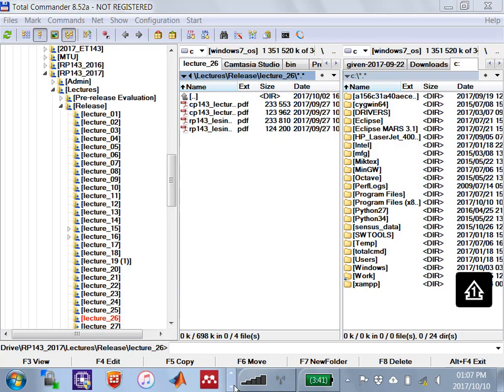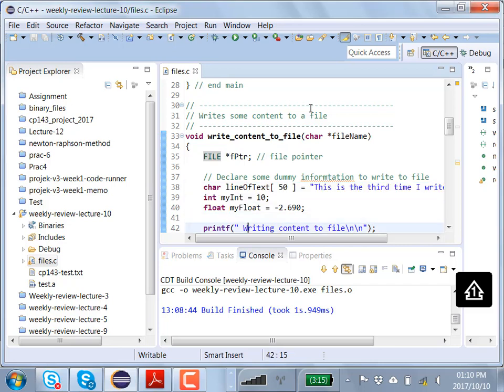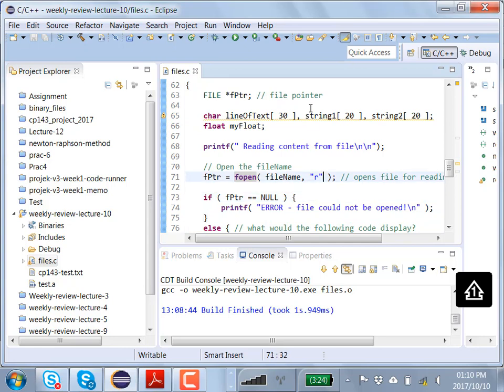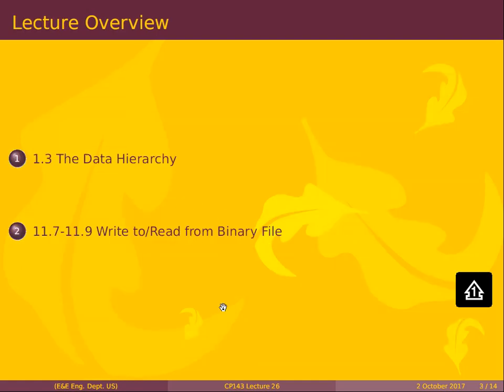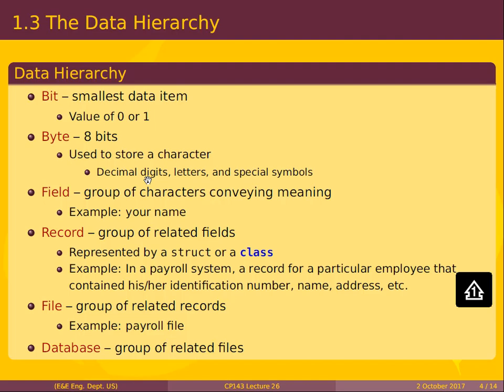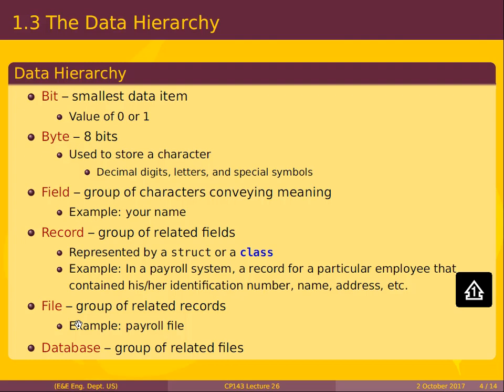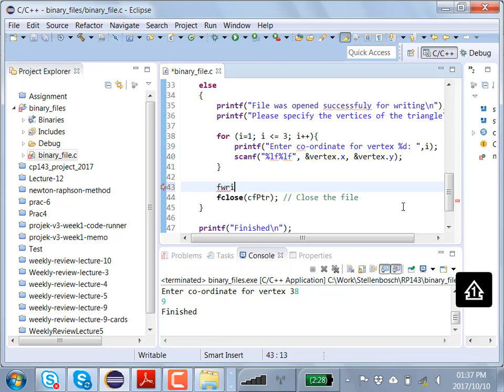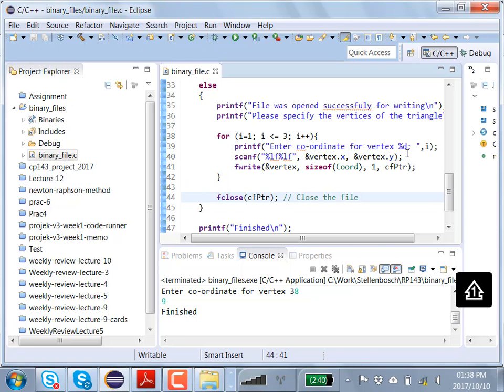CP143 - review lectures - binary files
This video forms part of the CP143 course (review lectures) and is focussed on writing and reading data to/from a binary file.

Video uploaded by Dr. Danie Ludick on 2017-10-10